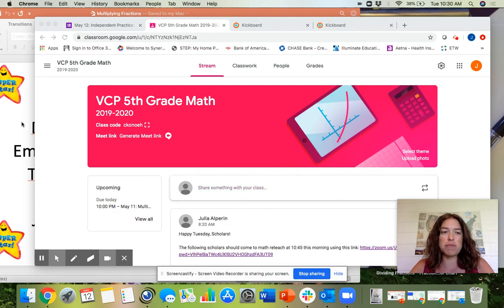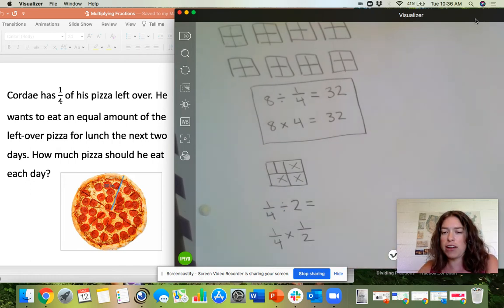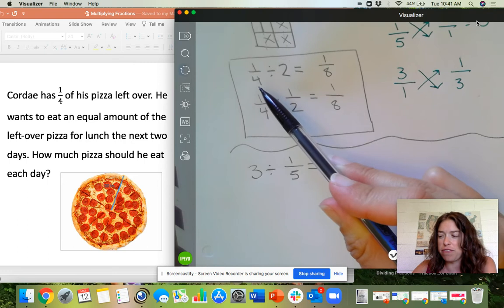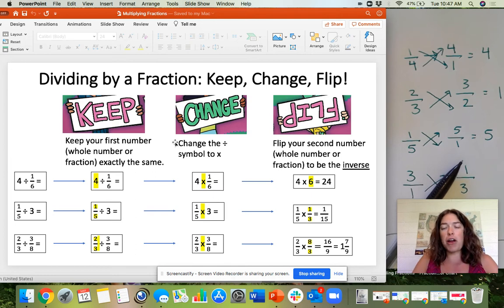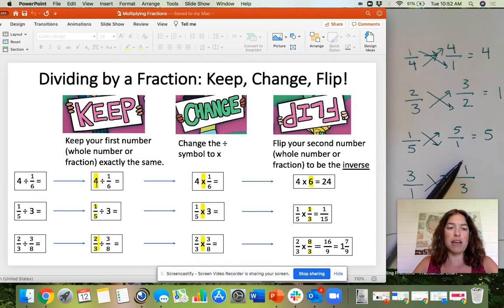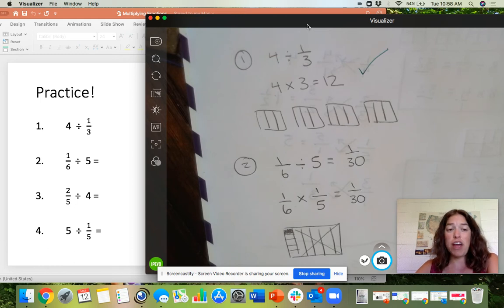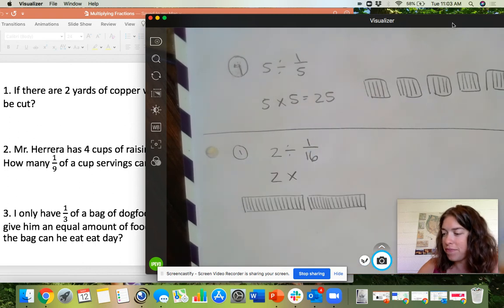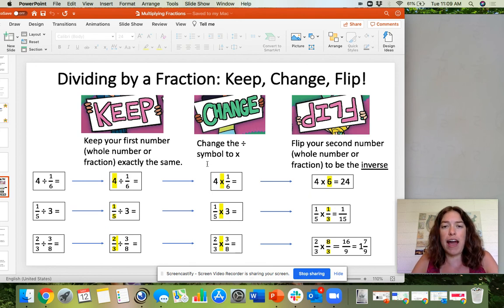Grade 5 | Math | Ms. Alperin (May 12, 2020)